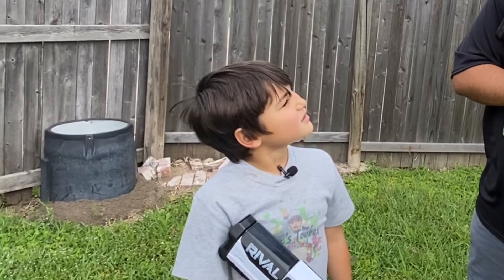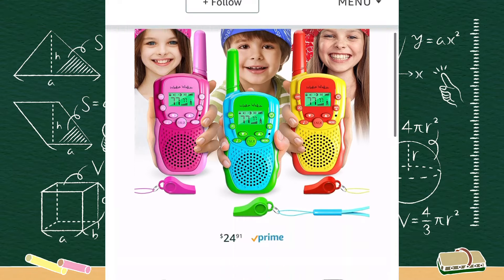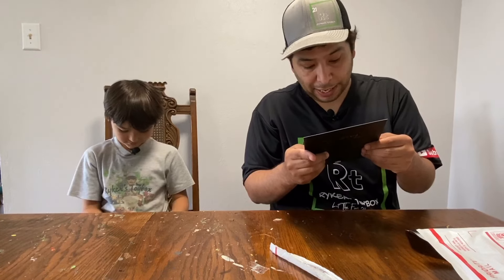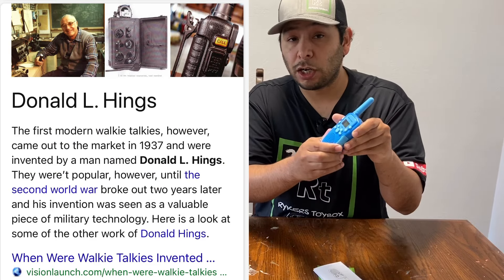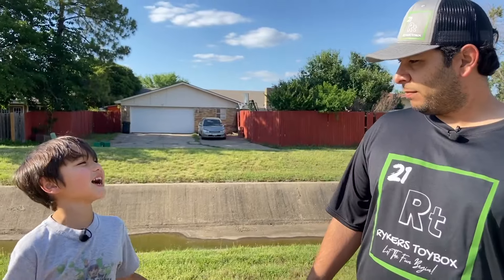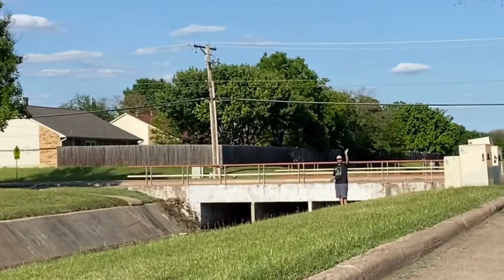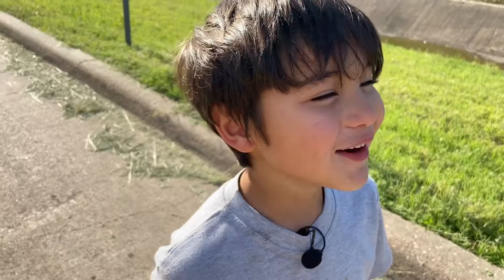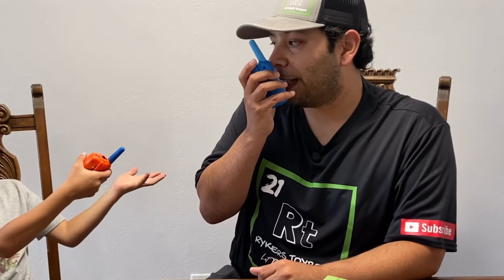Kid walkie talkies and how they work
Today we are learning about walkie talkies and how they actually work. we purchased some kid walkie talkies off amazon to find out. we will lean a little bit of the science behind what makes them work. Let the fun begin!

We would like to thank Waka Waka for providing the walkie talkies for this videos please check out the link to their amazon store if your interested. this is not an affiliate link.